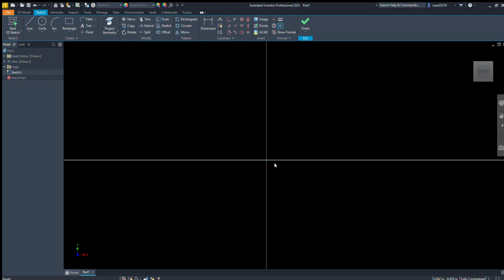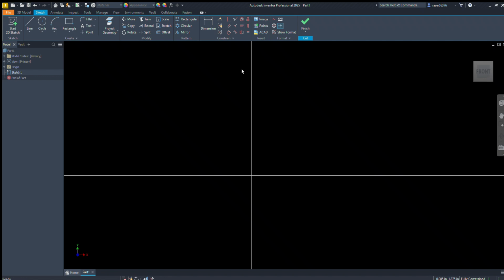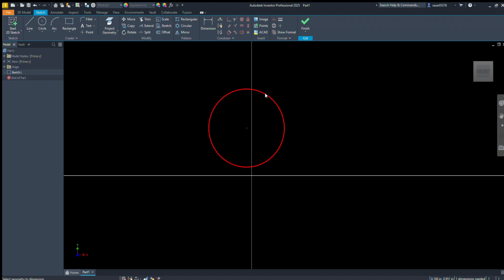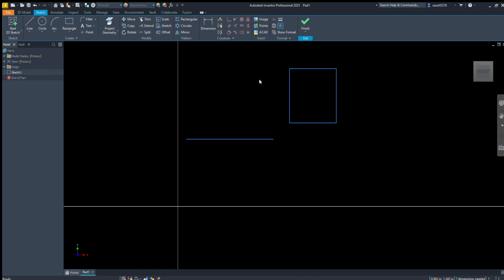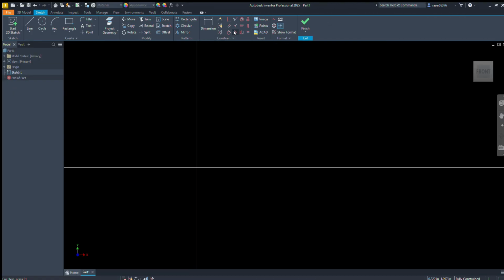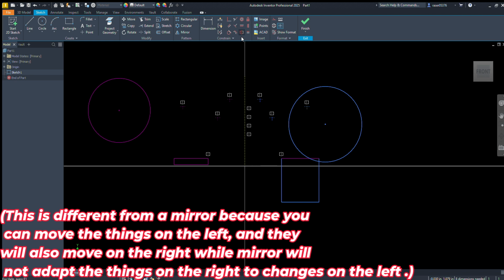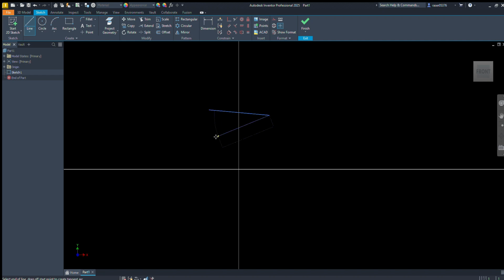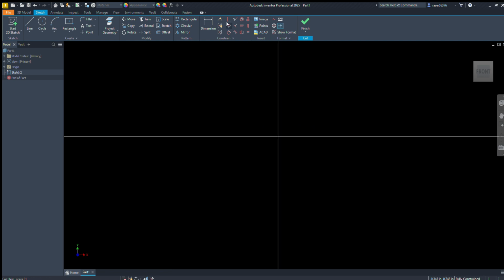All Autodesk Inventor Sketch Constraints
This covers all Autodesk inventor sketch constraints. Please let me know if you have any questions or any other tutorials that you want me to make!